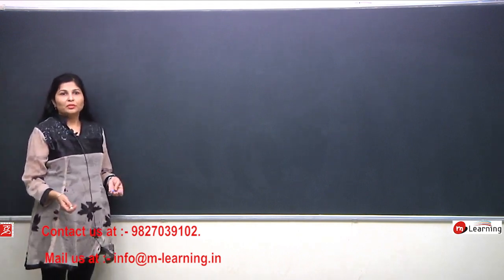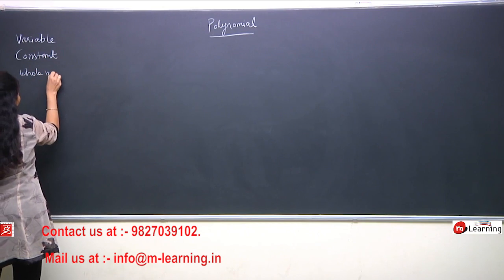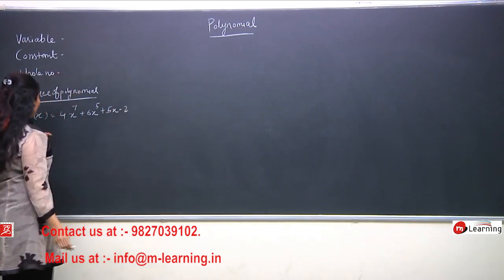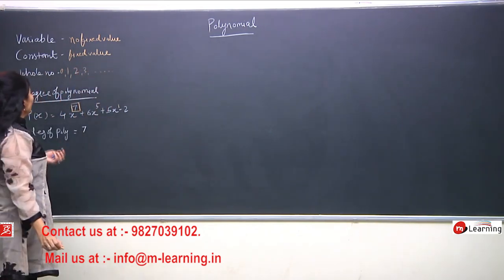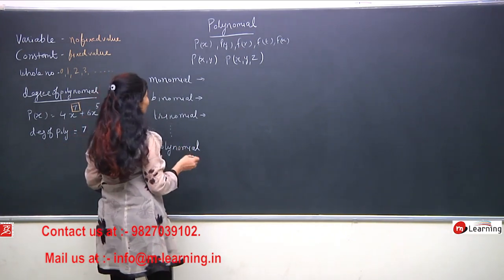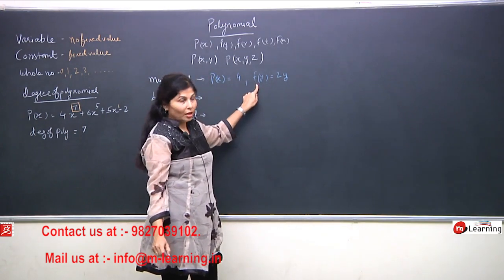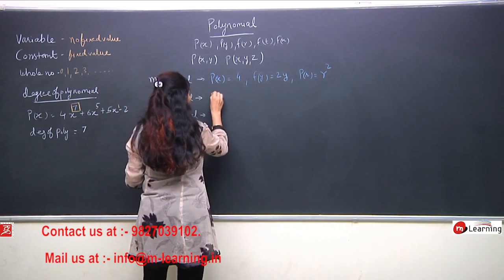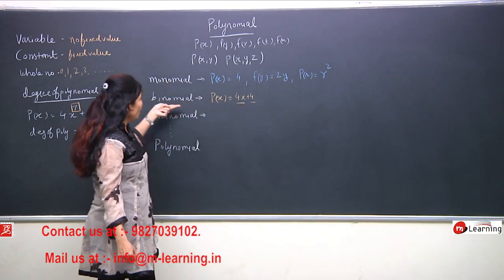POLYNOMIALS FOR CLASS - IX